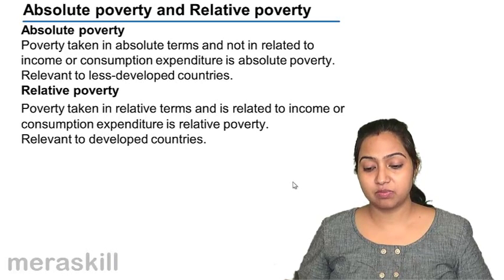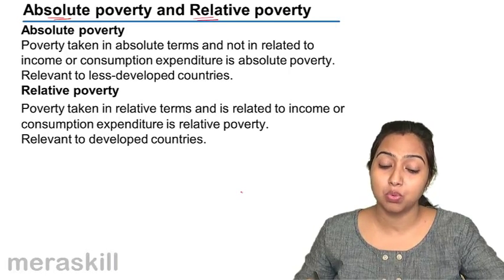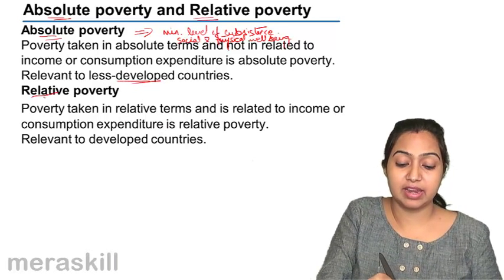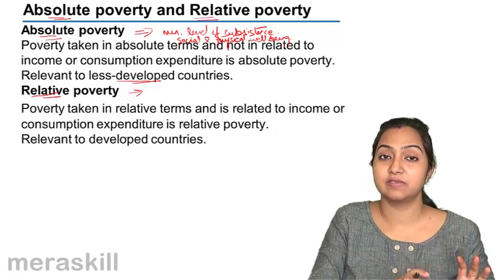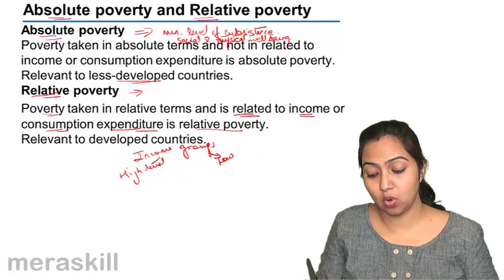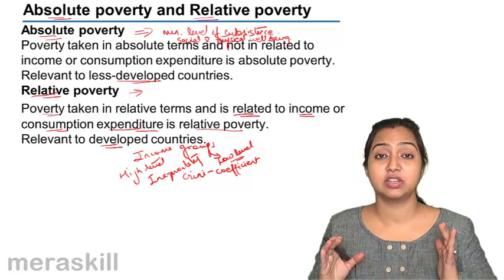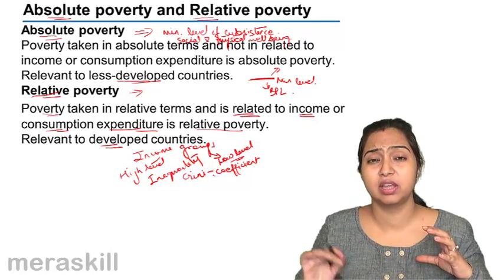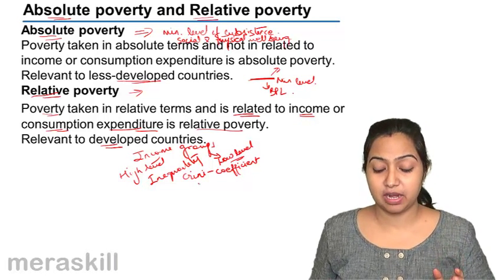Absolute vs. Relative Poverty | CA CPT | CS & CMA Foundation | Class 11 | Class 12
Absolute vs Relative Poverty, Learn Population, Poverty and Unemployment .What is Demographic Transition, Absolute vs. Relative Poverty and Types of Unemployment.